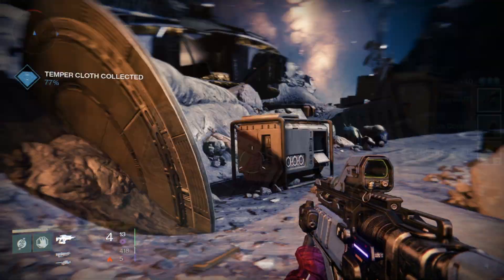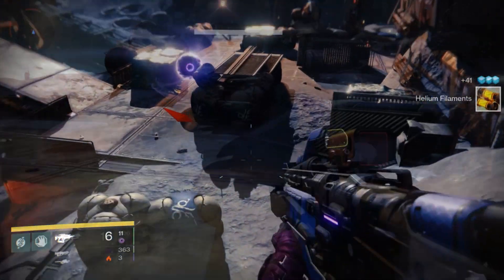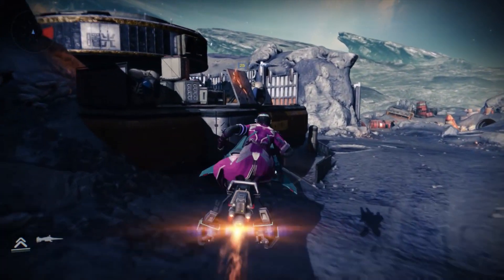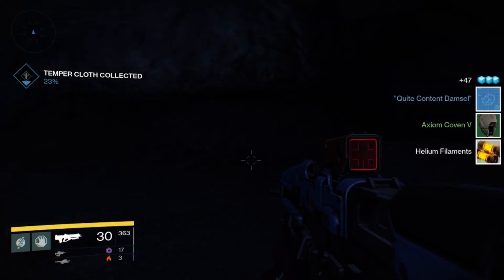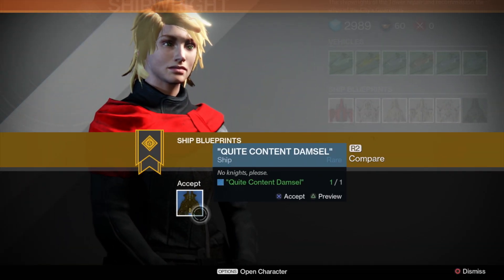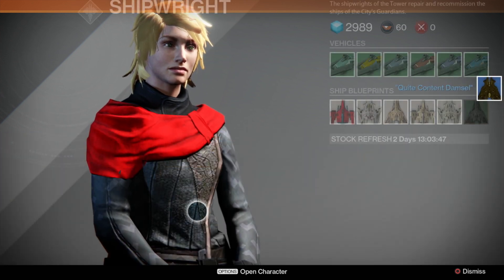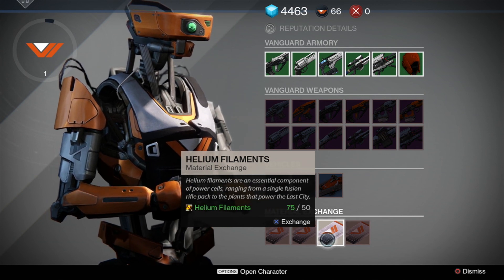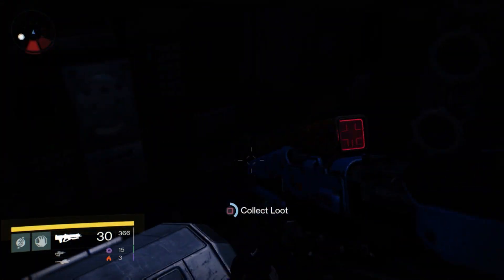Destiny - Farming SHIP BLUEPRINTS on the Moon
An update to my method for farming glimmer, gear, resources, and now SHIP BLUEPRINTS!